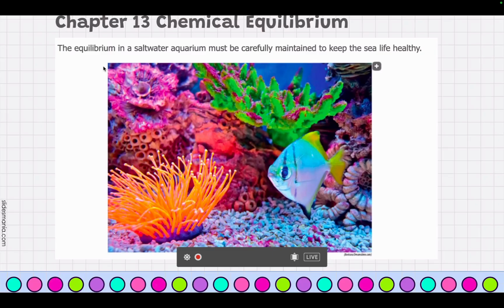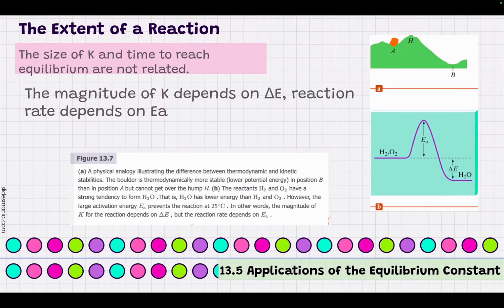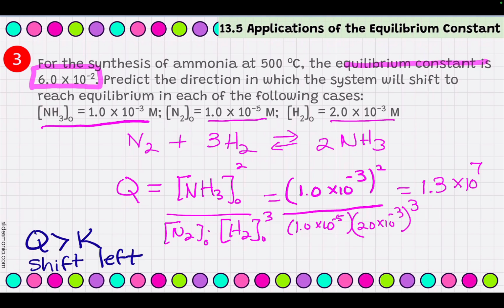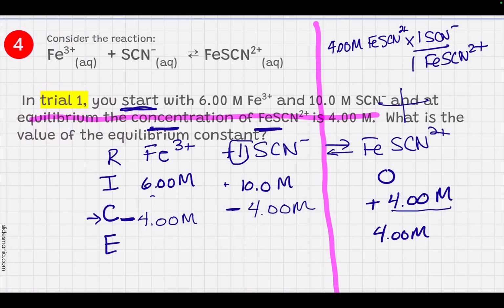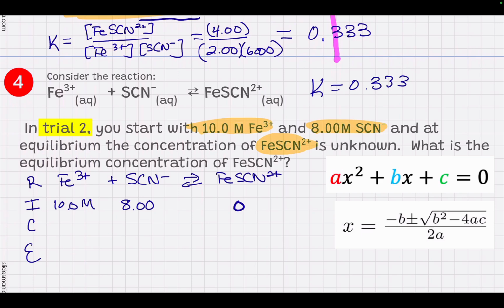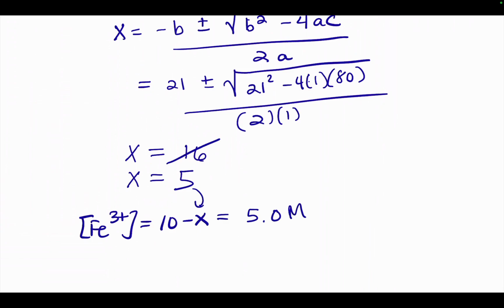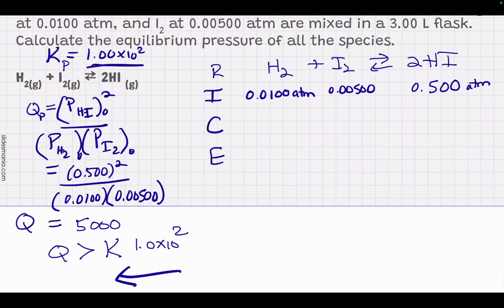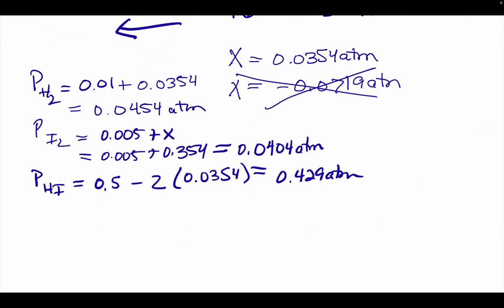EPHS AP Chemistry 13.4 to 13.6 RICE tables